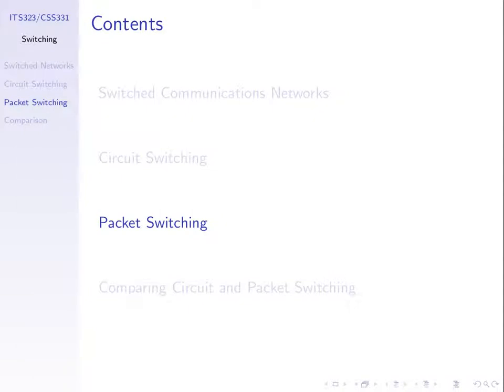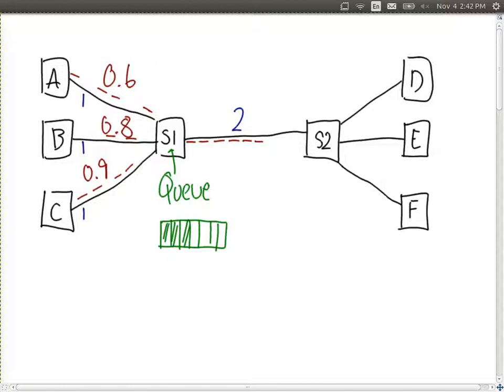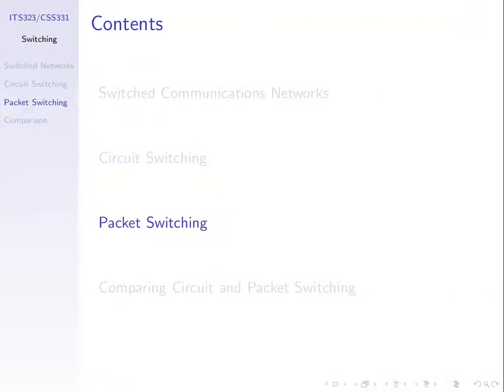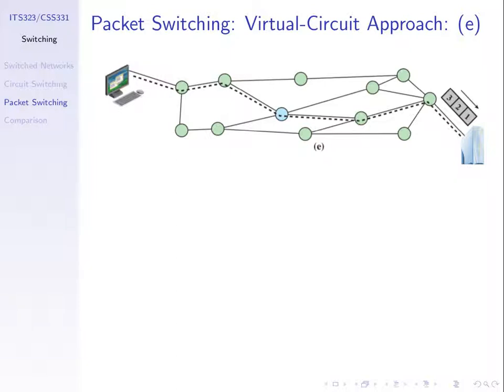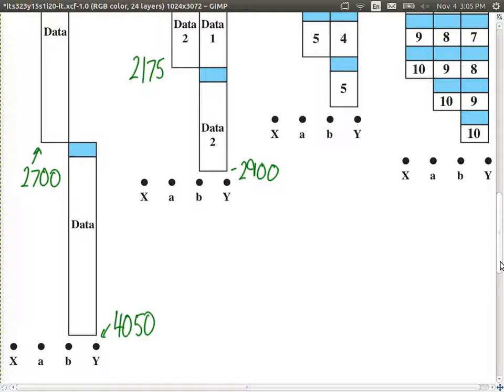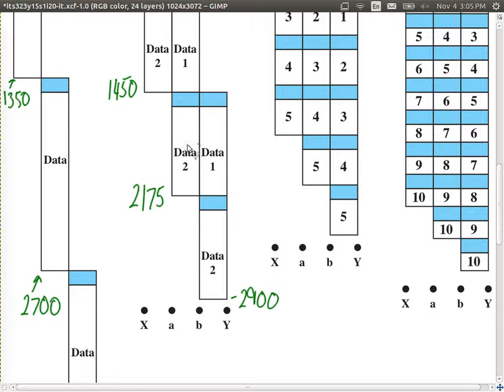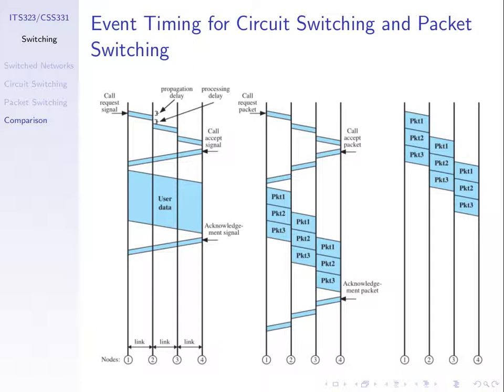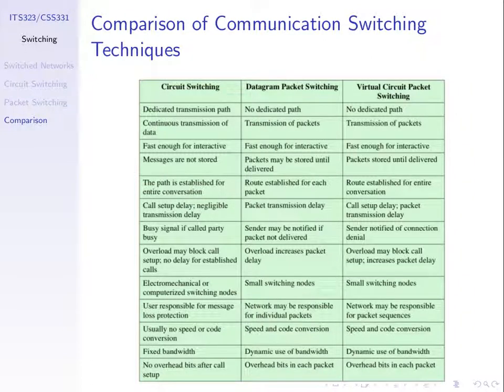Circuit vs Packet Switching (ITS323, L20, Y15)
Comparison of delay for circuit and packet switching.